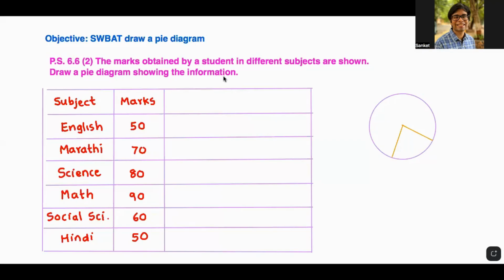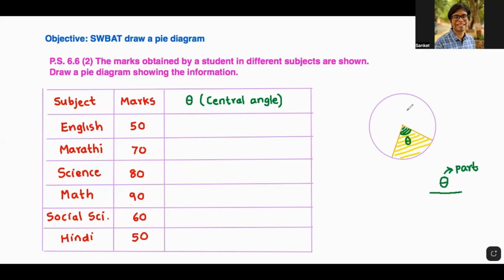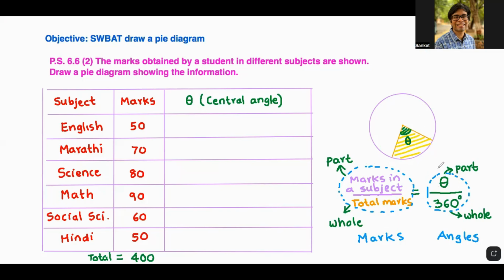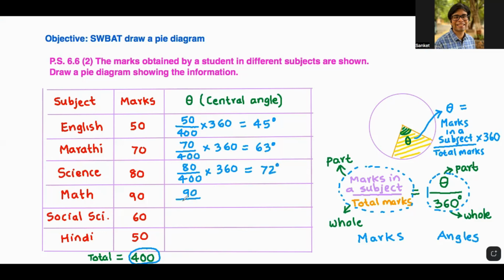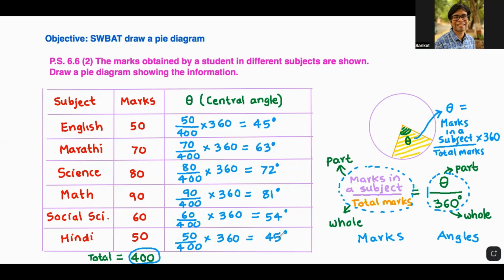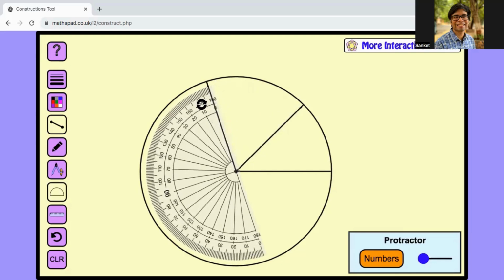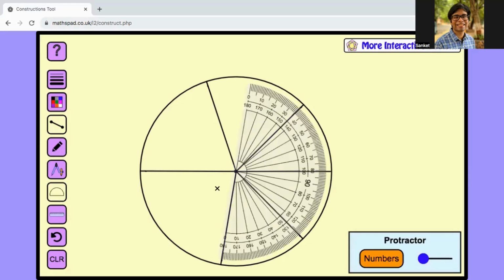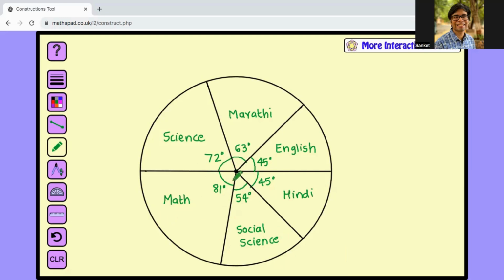Grade 10- SWBAT draw a pie diagram (26th Sept 2024)